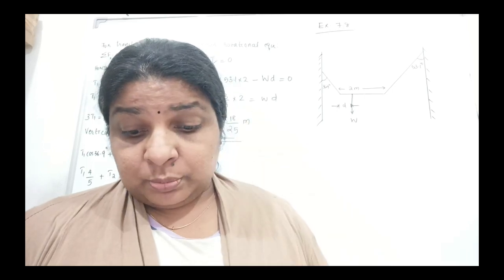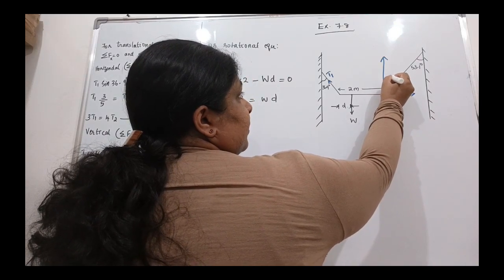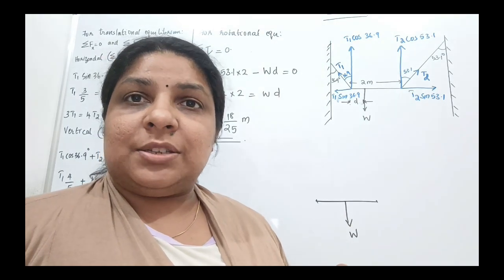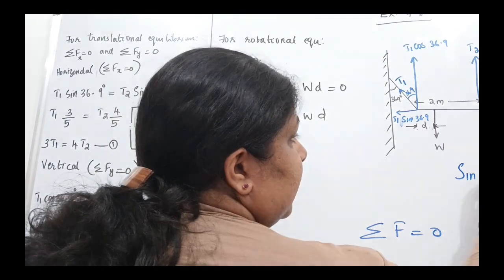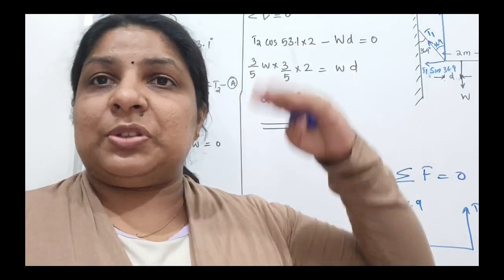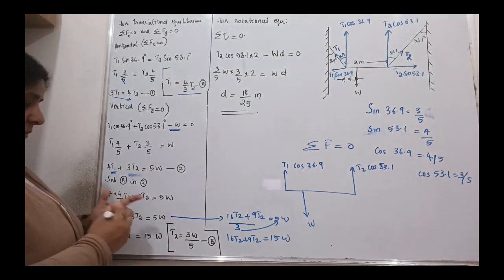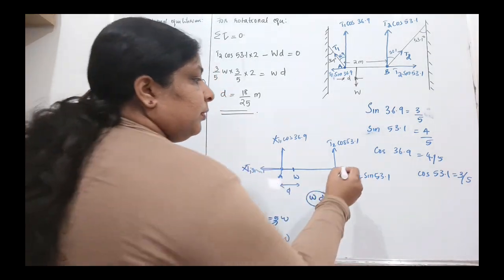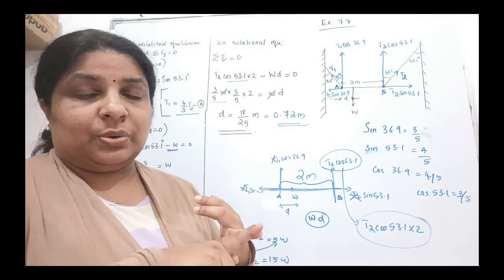Grade 11 Physics # Exercise 7.8 # Equilibrium of a rigid body